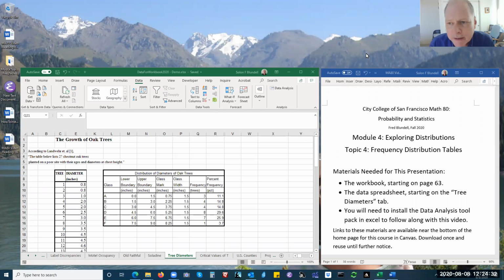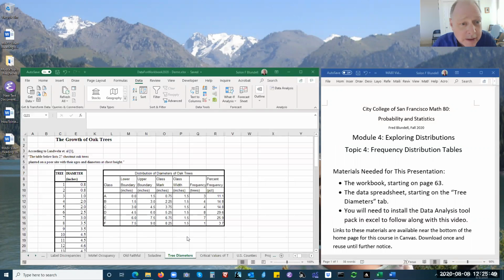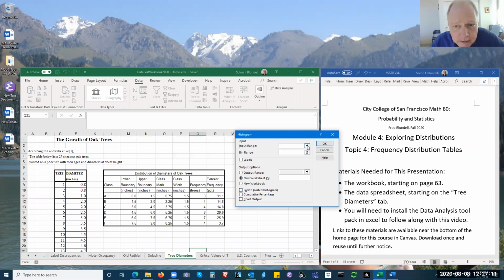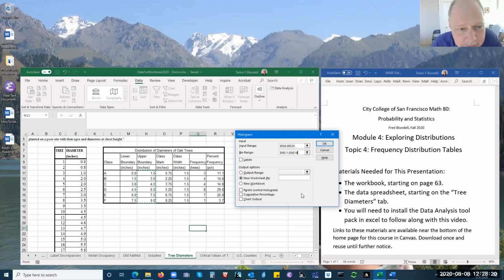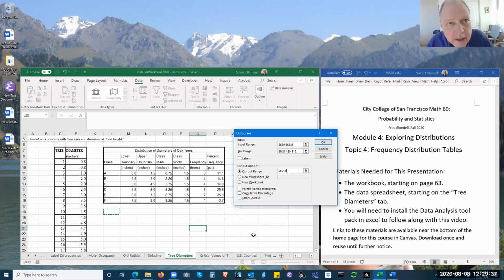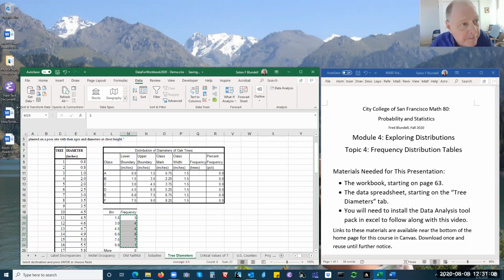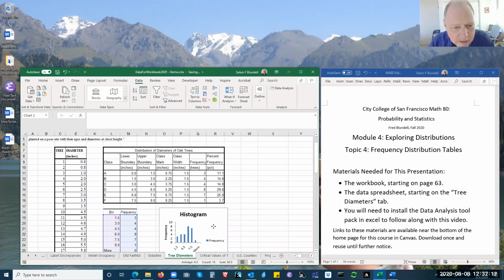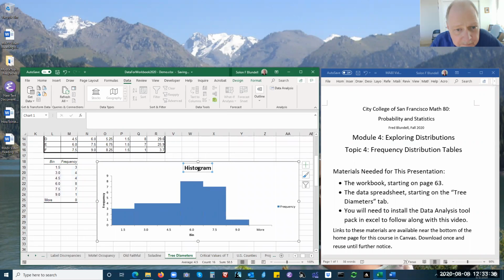Mod04 Topic04 Part 4 Using the Histogram Tool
The fourth lecture on putting data into classes and counting frequencies to make a histogram.